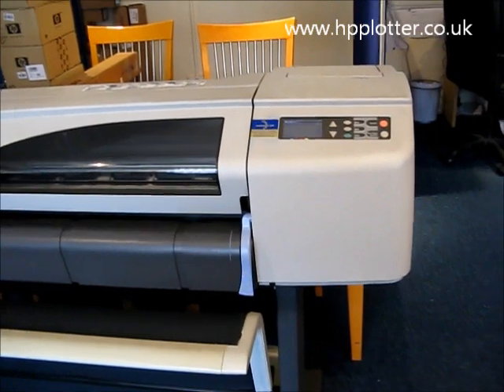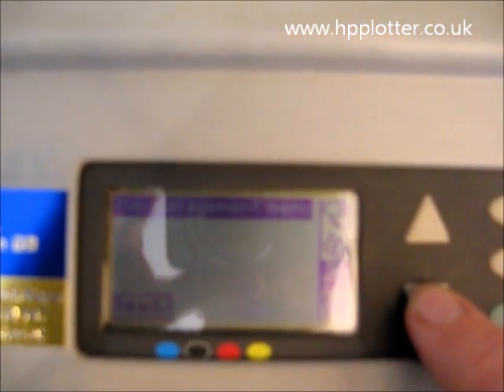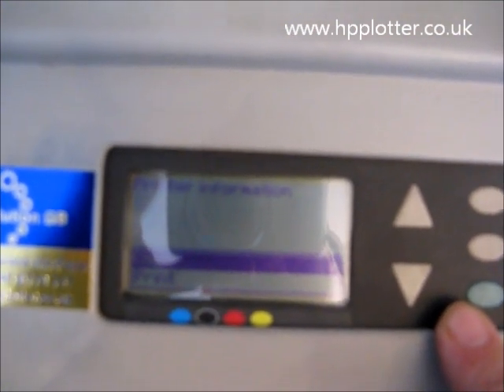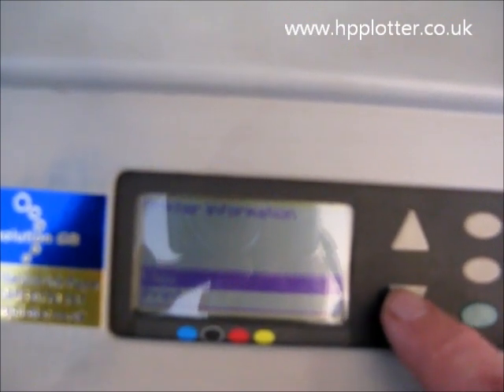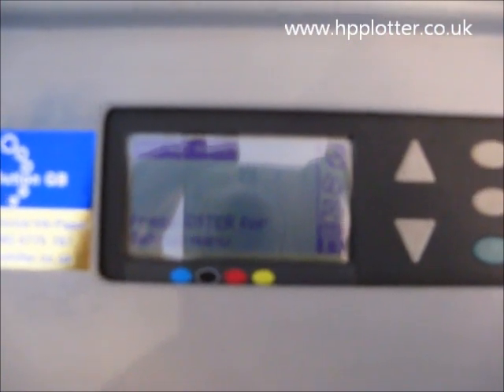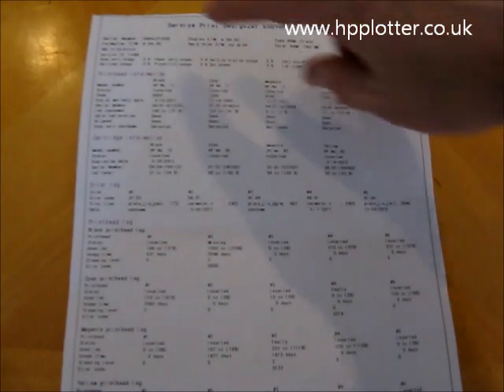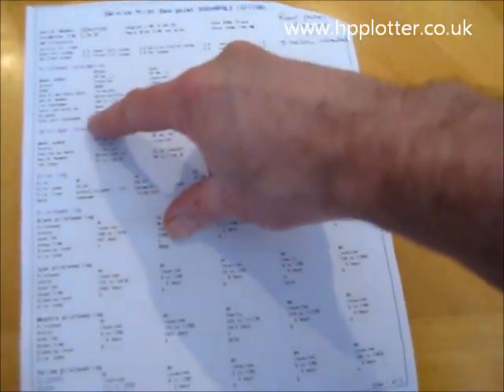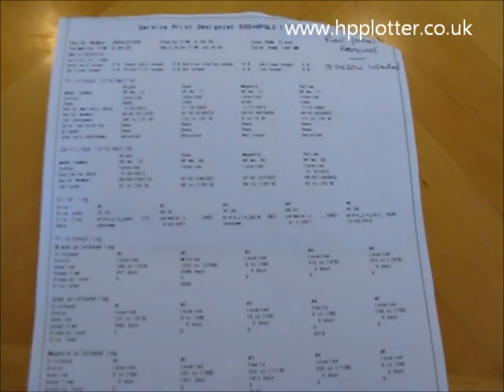HP DesignJet 500 repairs - Print configuration page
How to produce a config page from an HP DesignJet 500 series.